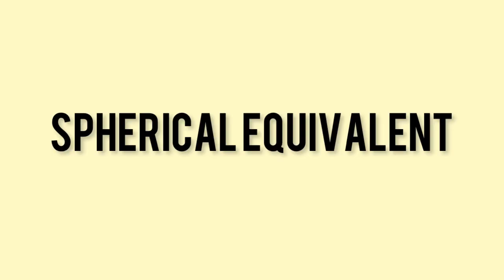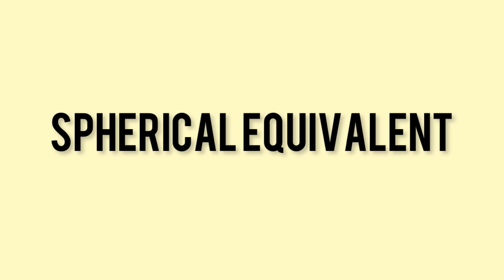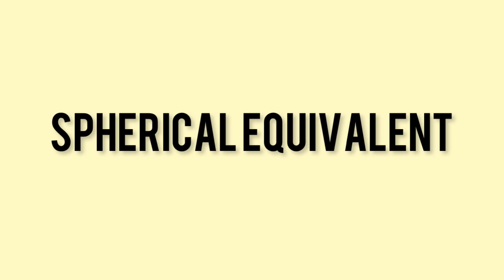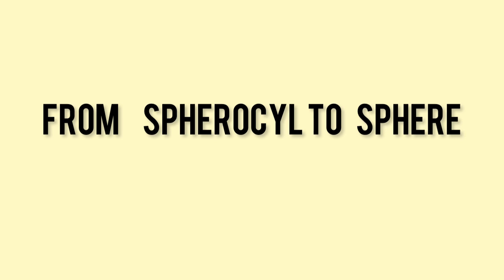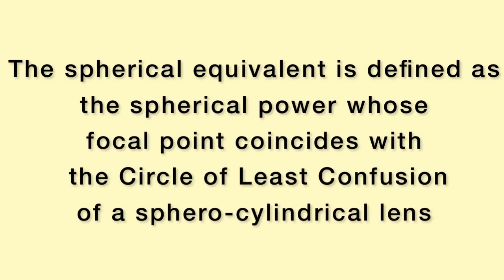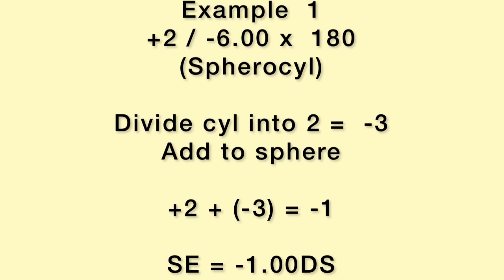Spherical Equivalent | How to transpose from Spherocyl lenses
This video is to facilitate the understanding of Spherical equivalent
It is simply made to understand.
How to transpose from Spherocyl to SE